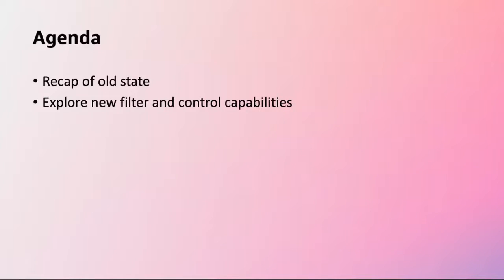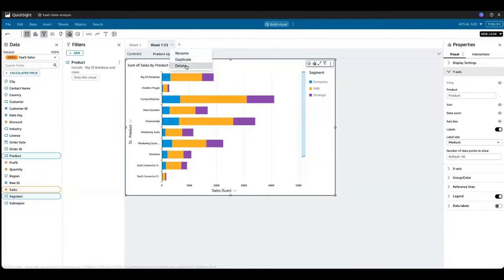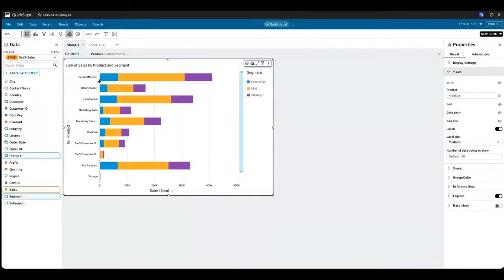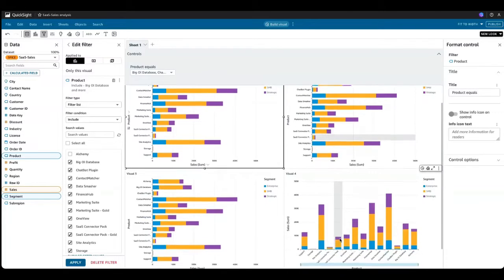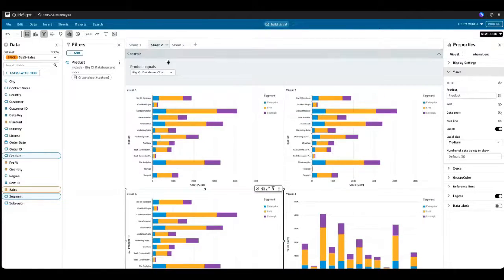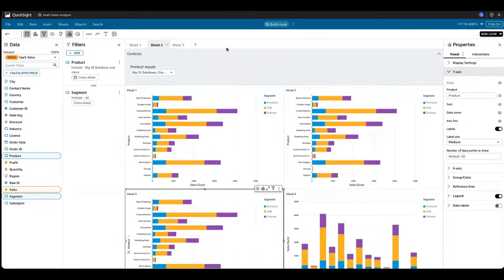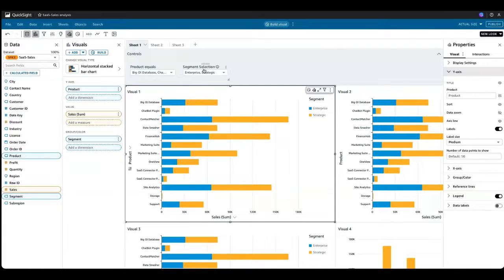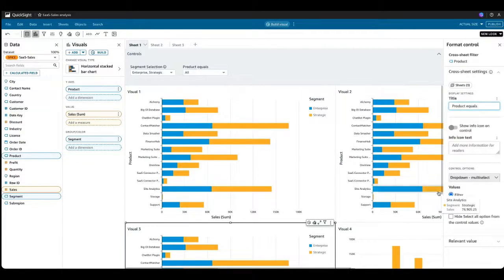Cross Sheet Filters and Controls: 2024 Amazon QuickSight Learning Series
For our dashboard authors, learn how you can enable filters and controls to be applied across multiple sheets in your QuickSight account. In this deep dive demo, you will be able to see our new updates to filters and controls led by one of our principal solutions architects, Arun Santhosh.

Technical level: 200-300
Pre-requisites: Experience building a dashboard, experience building/using a dashboard with multiple sheets

Questions on this content? Ask in our community here using the tag qls-filters-controls

Resources:
QuickSight Community:

Chapters:
00:00 Session introduction
00:23 Agenda overview
01:17 Demo: Old experience - Filter setup
03:53 Demo: Old experience - Control setup
04:27 Demo: Old experience - Duplicate sheet/Cross sheet
05:28 Demo: Old experience - Parameters workaround
11:22 Demo: New experience - Creating multiple sheets
13:50 Demo: New experience - Adding a filter for one visual
15:35 Demo: New experience - Adding a filter for one sheet
17:27 Demo: New experience - Adding a filter to select visuals
18:34 Demo: New experience - Adding a filter for cross sheets
21:19 Demo: New experience - Customizing filters to sheets
23:33 Demo: New experience - Adding a new filter for cross sheets
26:57 Demo: New experience - Editing filters
30:00 Demo: How do we use parameters now?
33:41 Demo: Edit option - Format control